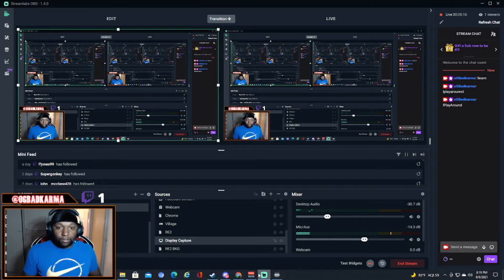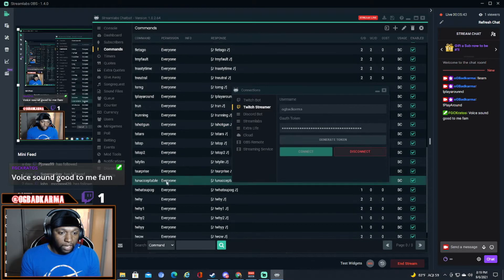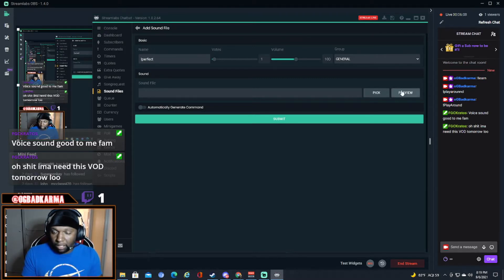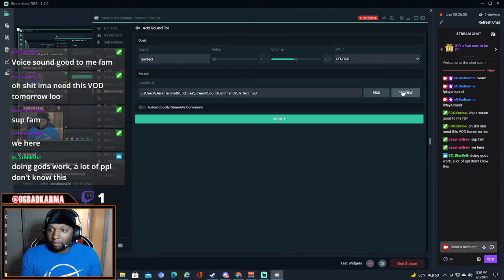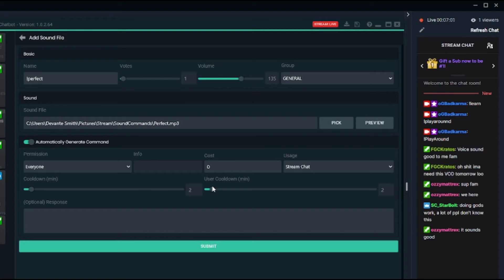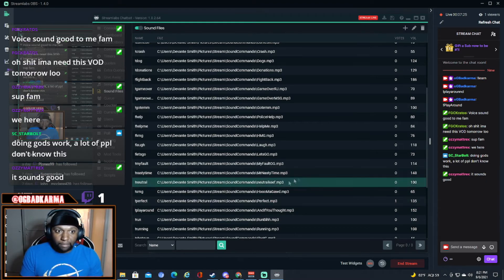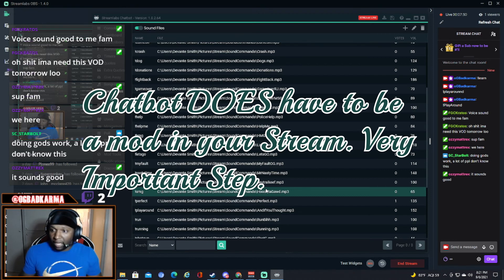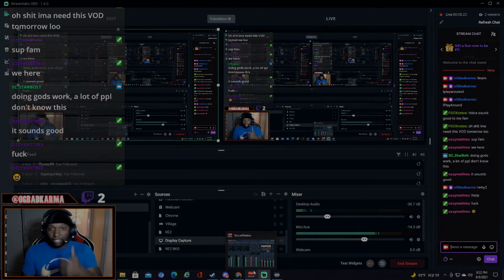How to Add Sound Commands to Your Stream - With Streamlabs OBS & Streamlabs Chatbot - Quick Tutorial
Facebook.com/oGBadKarma
Twitch.tv/oGBadKarma
Twitter.com/oGBadKarma